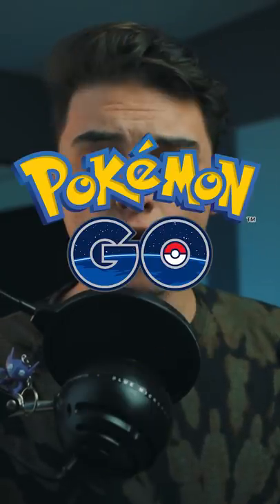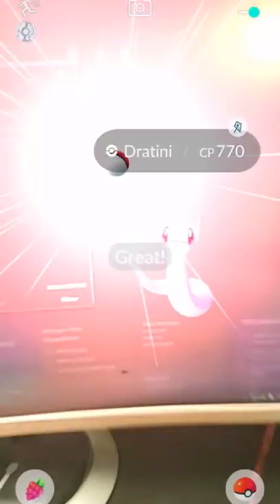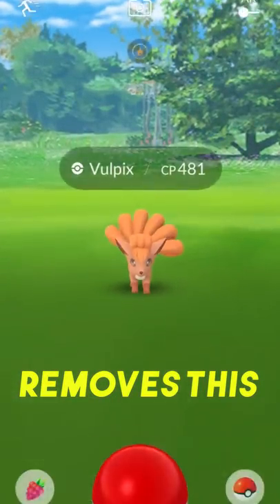PINAP BERRIES VS AR MODE | WHICH GAINS CANDY FASTER in POKEMON GO?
AUTOCATCHER'S!